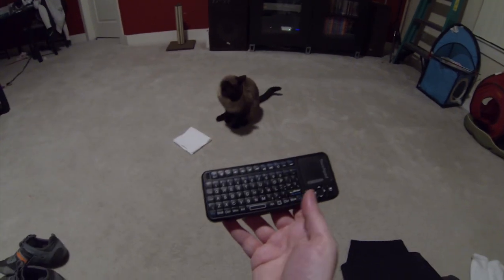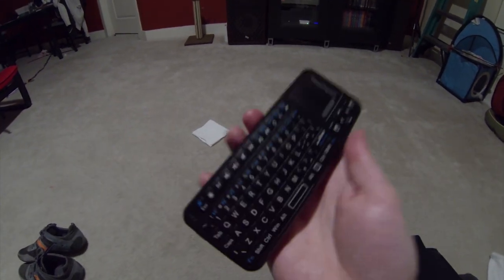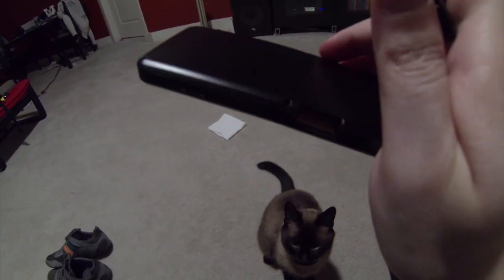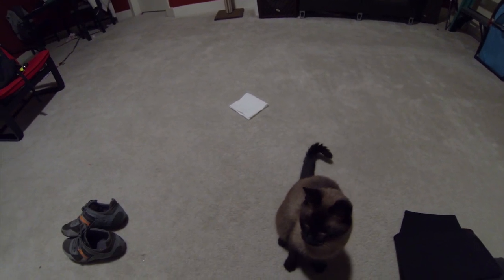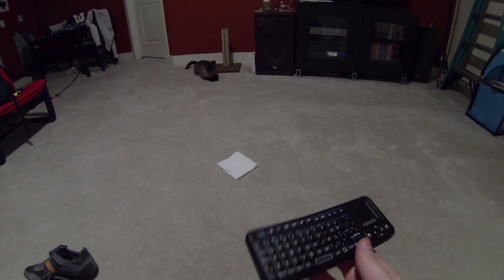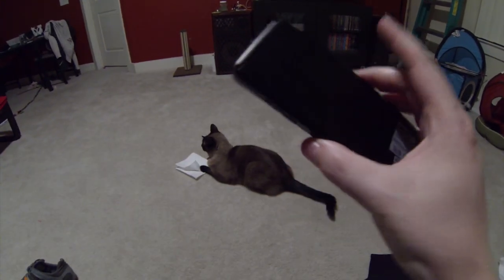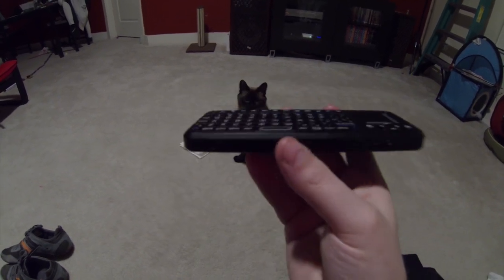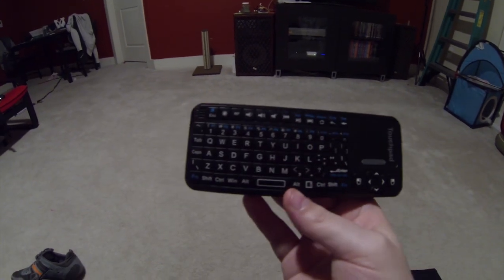Anker Mini keyboard for your HTPC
This little keyboard is too awesome to pass up.